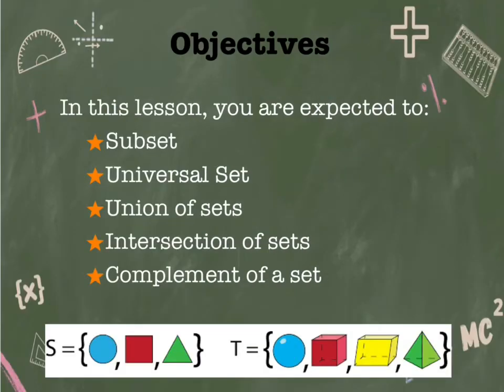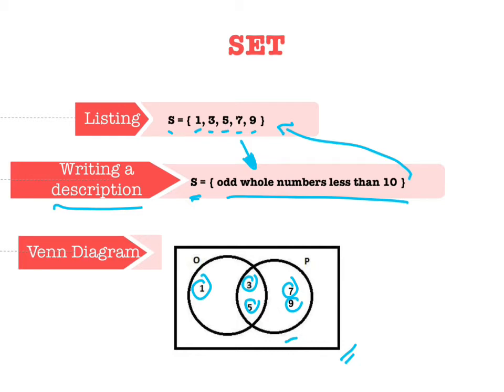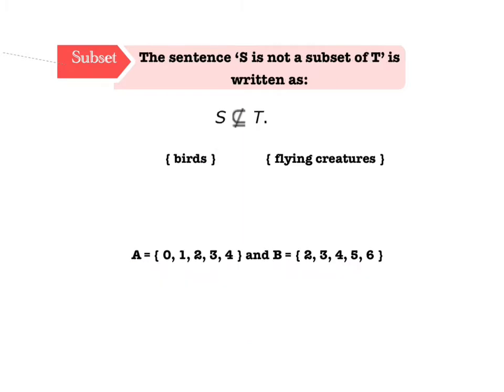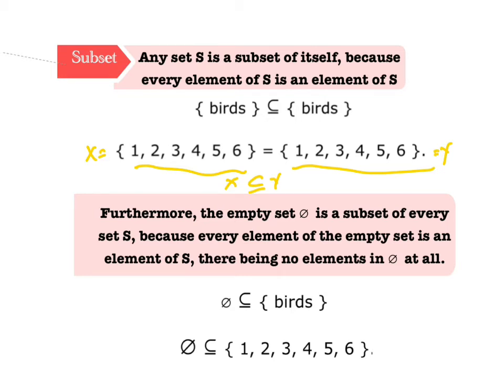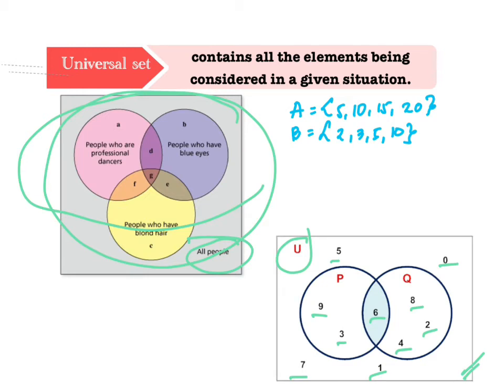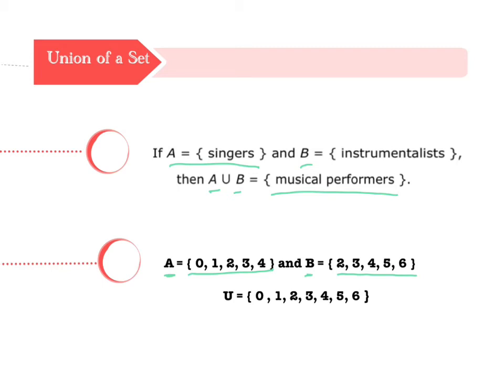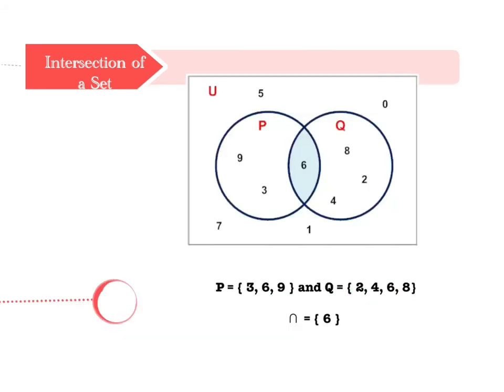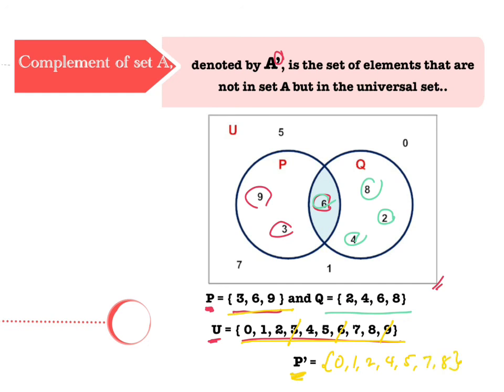Subset, Universal Set, Union, Intersection and Complement of a Set